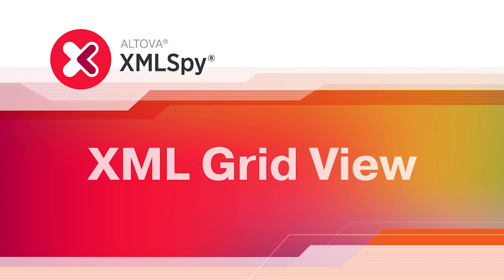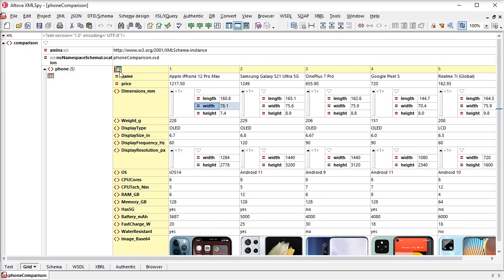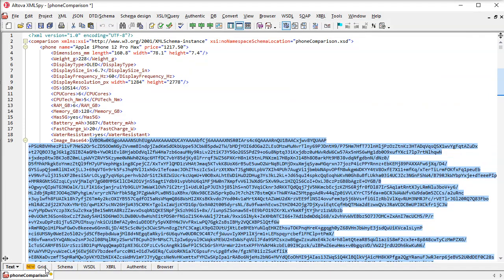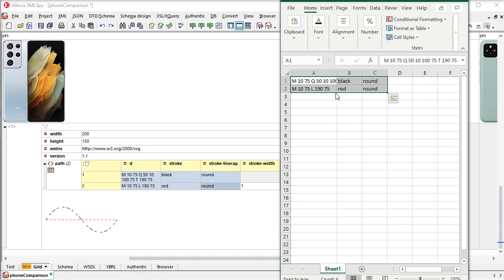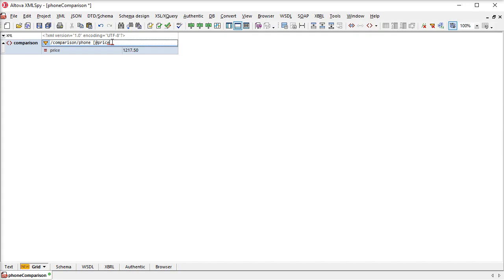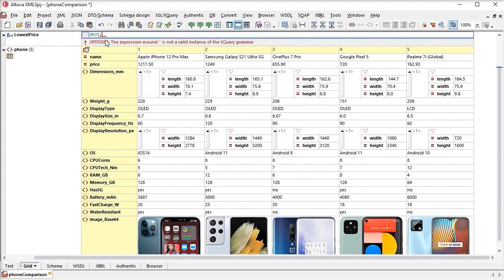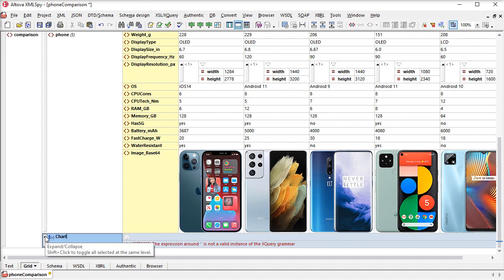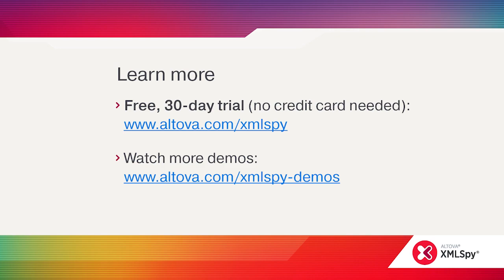XML Editor: Grid View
Editing XML in a graphical grid view offers functionality that's not available in a text editor alone. XML Grid in XMLSpy has been completely rebuilt with new tools including filters and functions, charts and graphs, automatic image viewing, and more, to help you get even more value from your XML data.